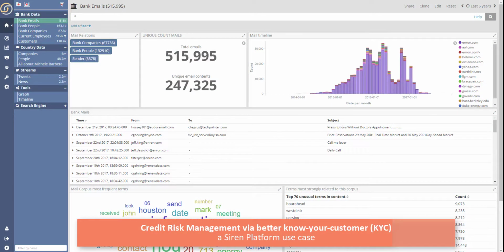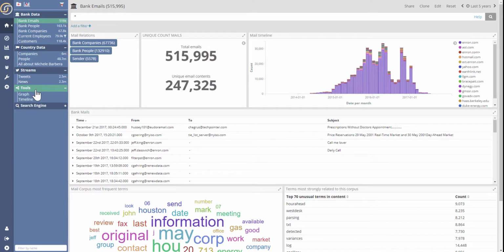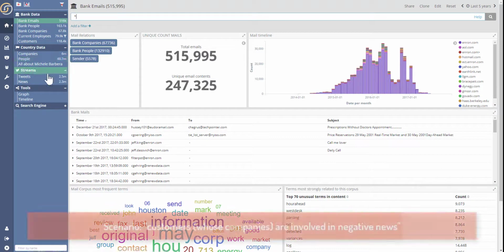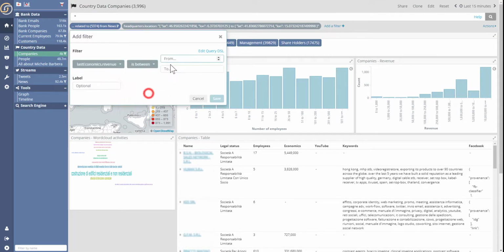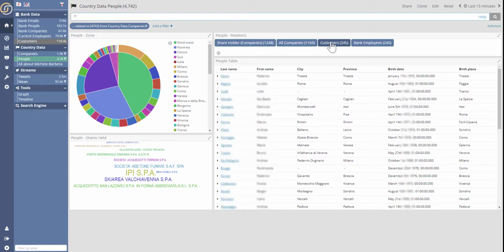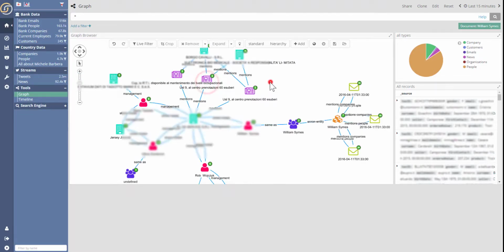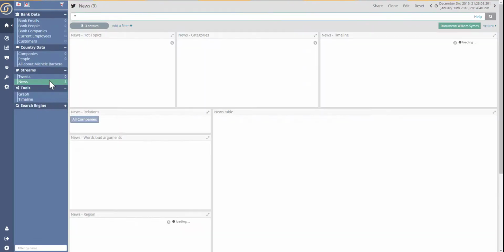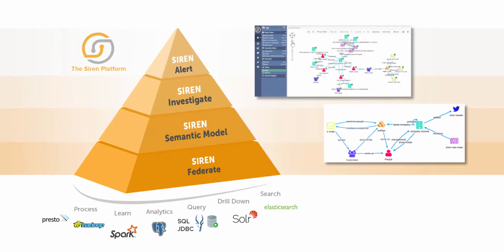Siren | Credit Risk Management via Better KYC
Discover customers potentially in trouble by interconnecting news, business listing data and CRM. Search, drilldown and investigate on a case by case basis in a modern, coherent, integrated environment.